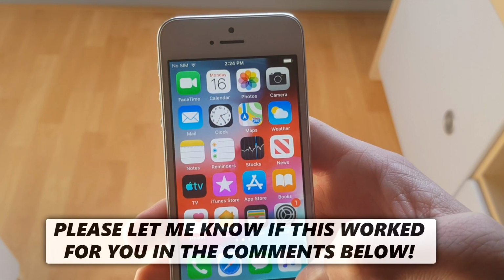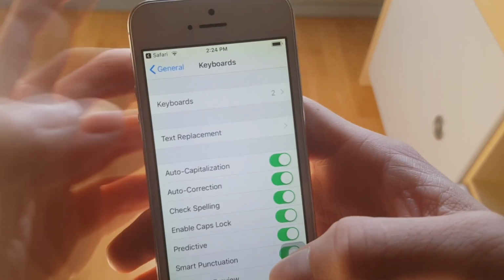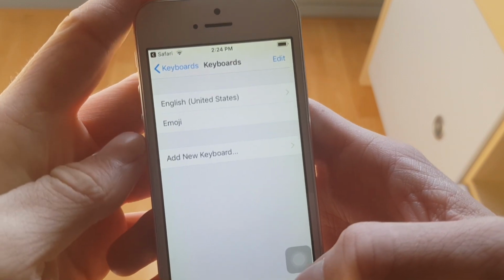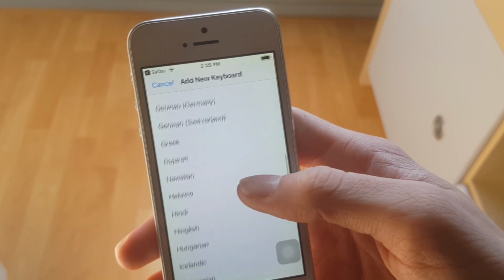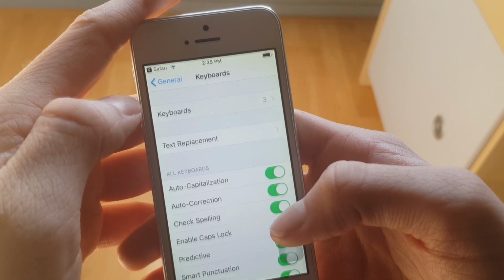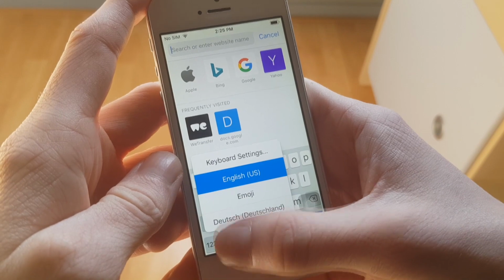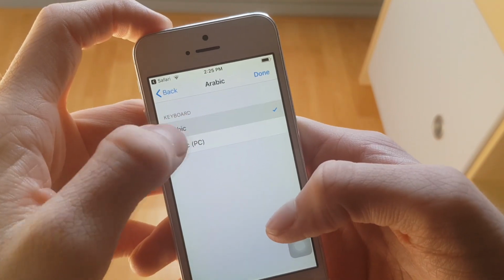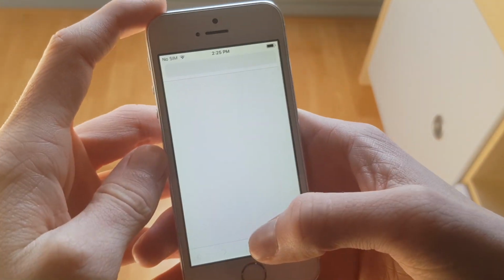How to Change your iPhone Keyboard Language! (2025)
Learn How to Change your iPhone Keyboard Language!

Hi, in this video I show you exactly how you can change your iPhone keyboard language to any language you want. It only takes a minute or so to change your language to whatever language you want to use. In this short video I show you step by step how you can change the language on your iphone's keyboard, goodluck!